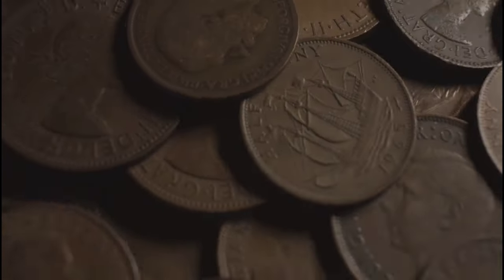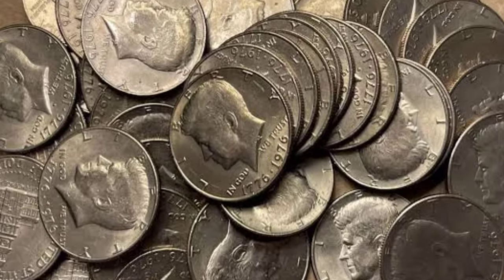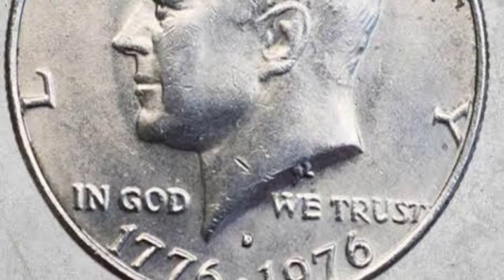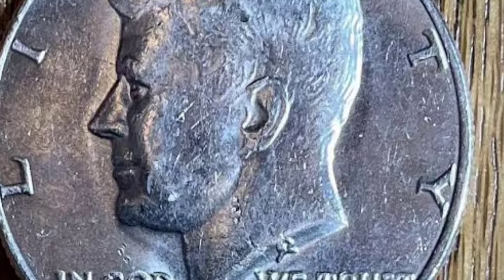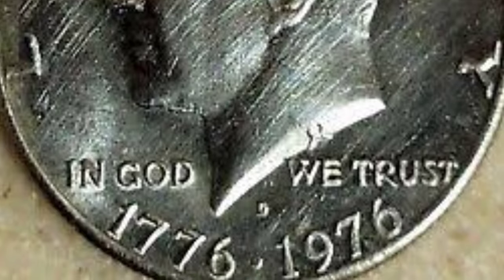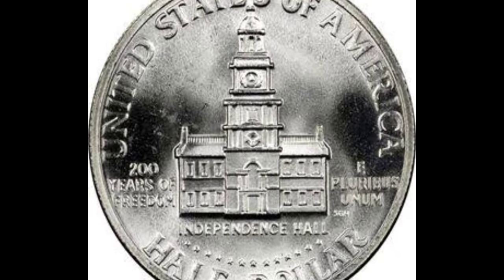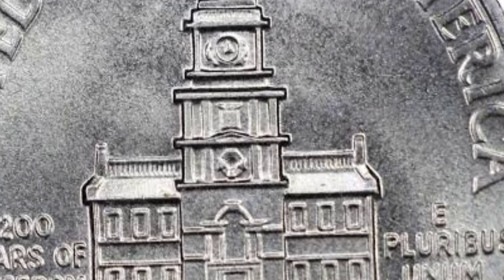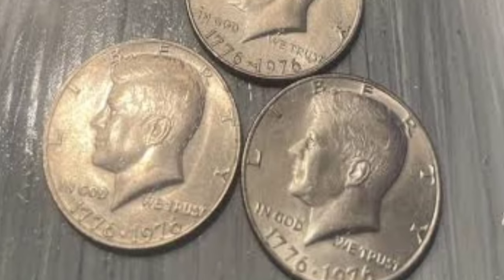DO YOU HAVE THESE ULTRA RARE HALF DILLAR COINS WORTH MONEY THIS BIG MONEY